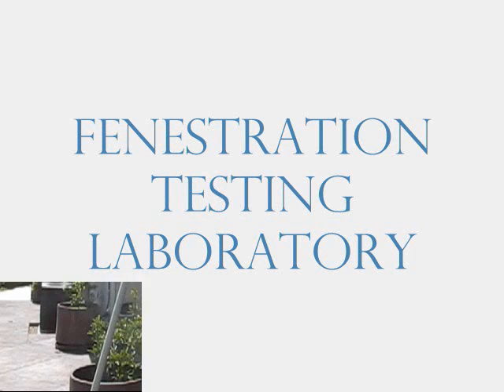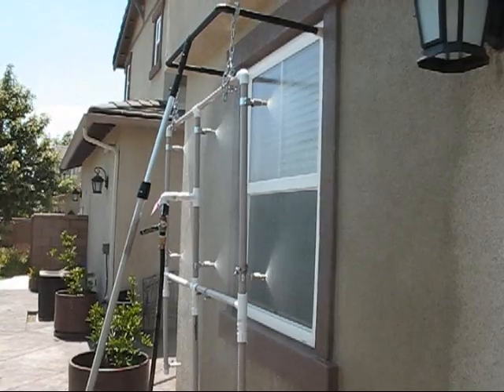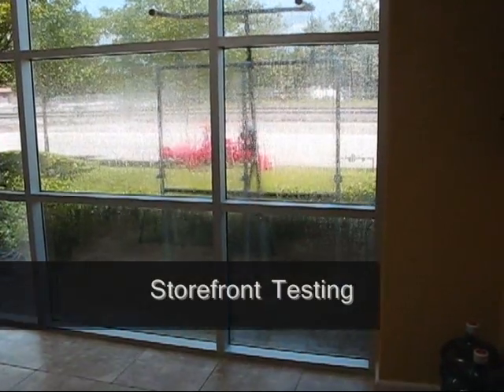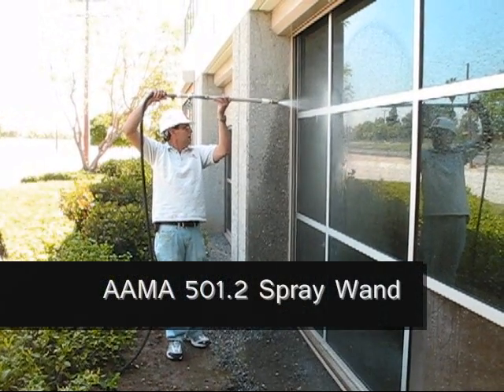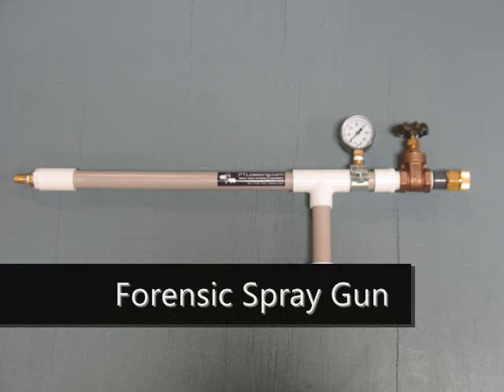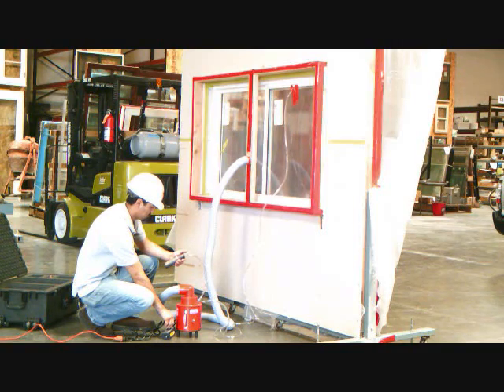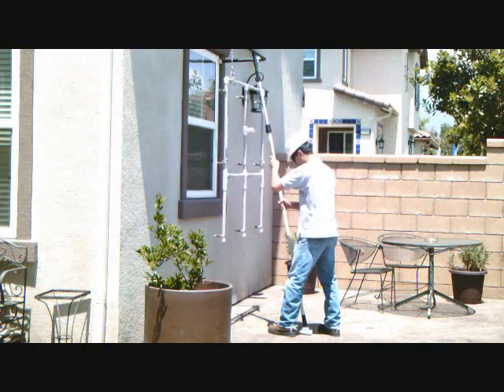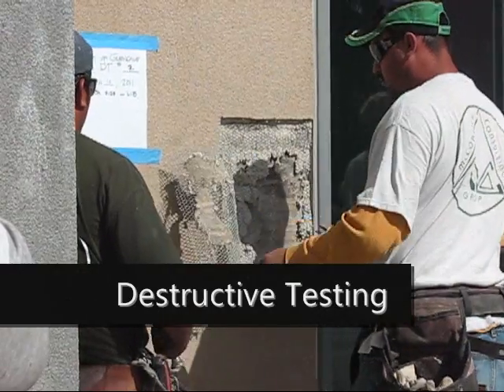Water Intrusion Test Equipment & Training (Window, Door, Wall Water Leaks)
Water Intrusion Test Gear & Training.  Spray Racks Systems, AAMA 501.2 Spray Wand, Forensic Spray Gun, and the Pressure Differential Test Kit. Equipment used for ASTM E-1105 test method, AAMA 502 and 503 test standards; field water penetration testing.